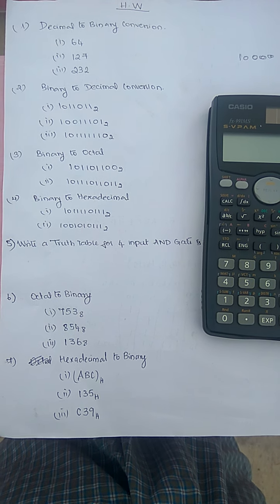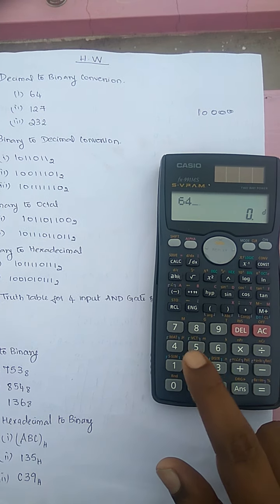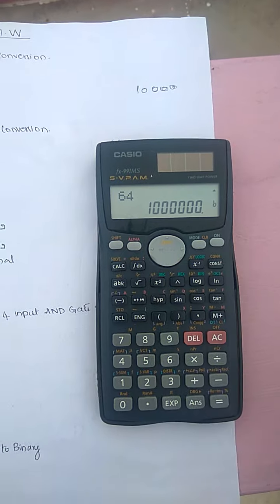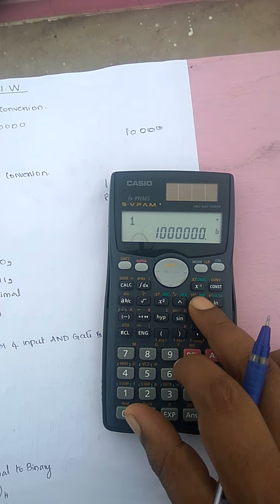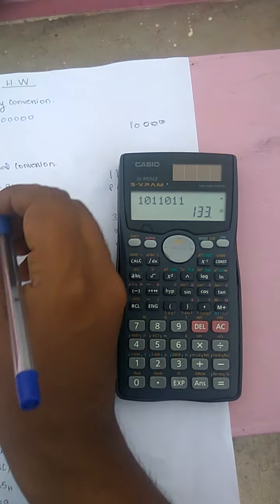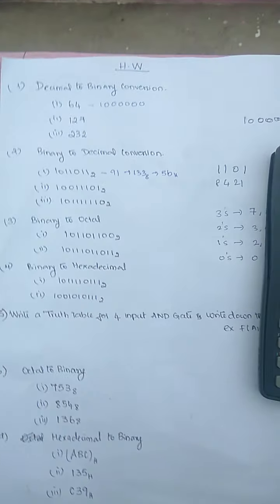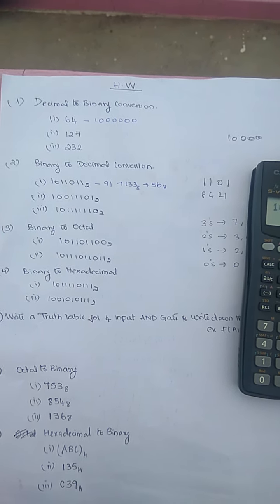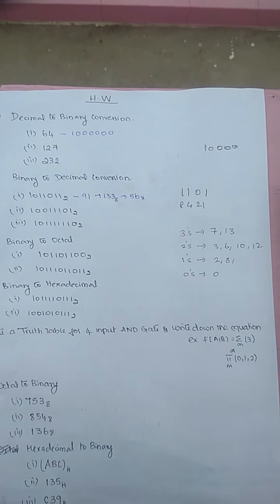Number system conversion using calculator fx-991MS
Subject Name:Digital Electronic